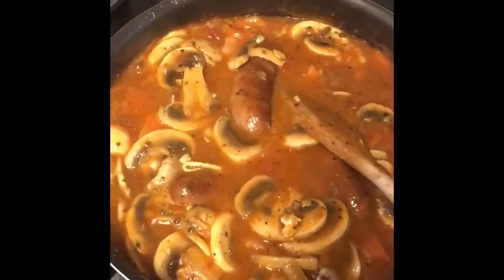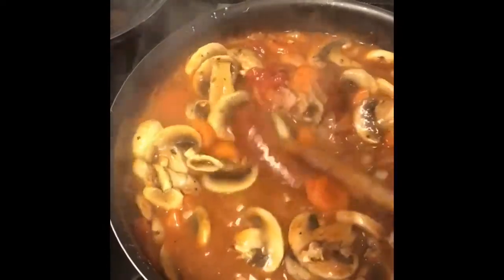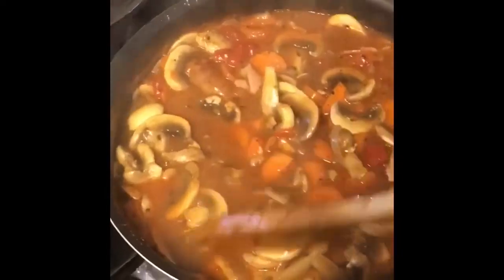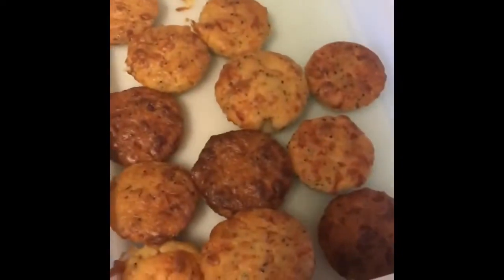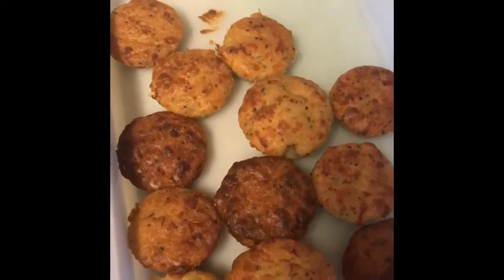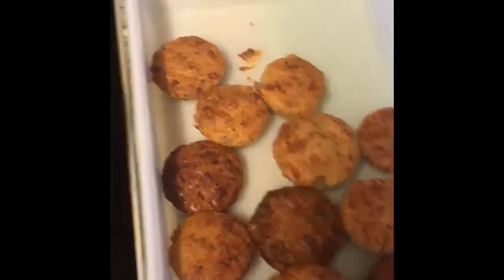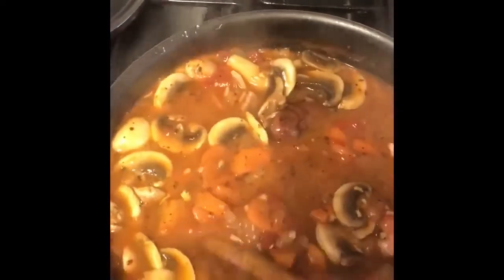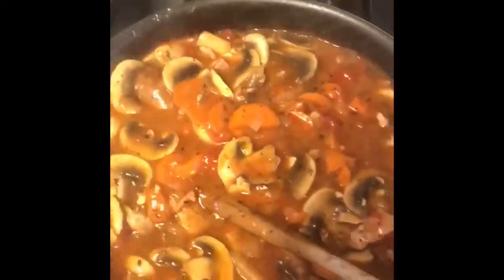Sausage Cobbler from Fill Your Fridge evening meals menu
Sausage Cobbler and savoury scones from Fill Your Fridge menu.

Check out this weeks Fill Your Fridge evening meals menu
Or to learn more, sign up to our newsletter:

Warmest wishes
Shannon and Liz
I Cook You Serve
Homemade, Wholesome, Meaningful